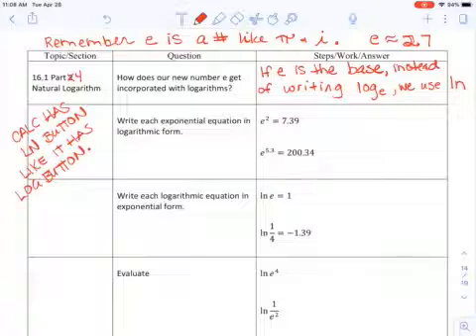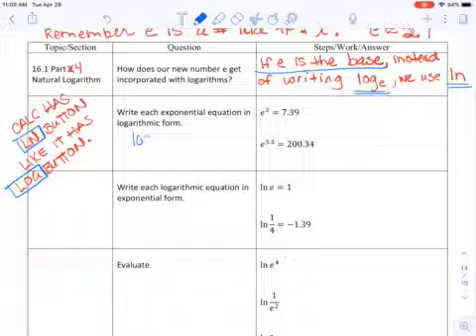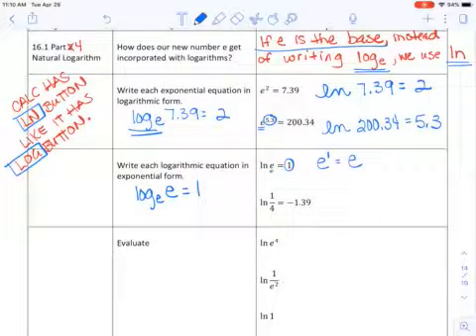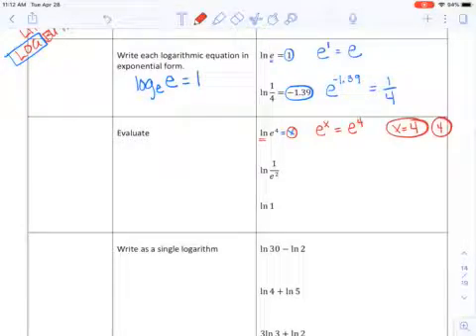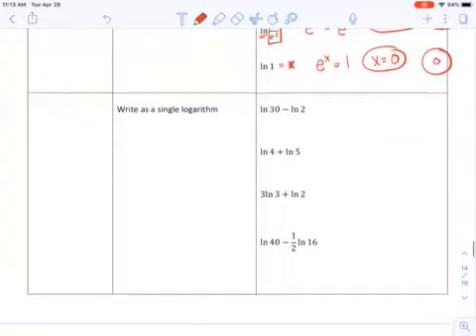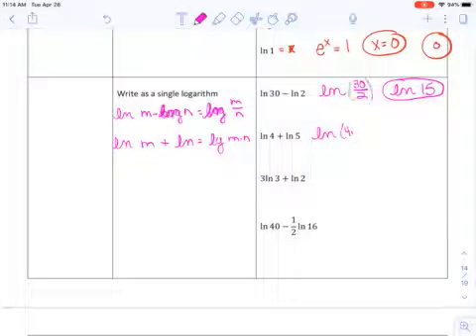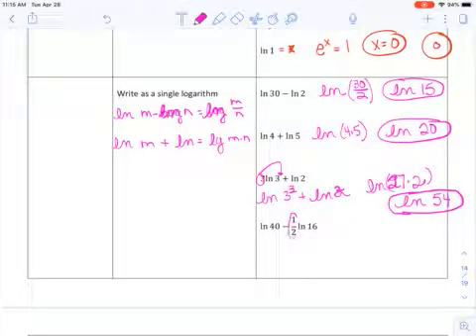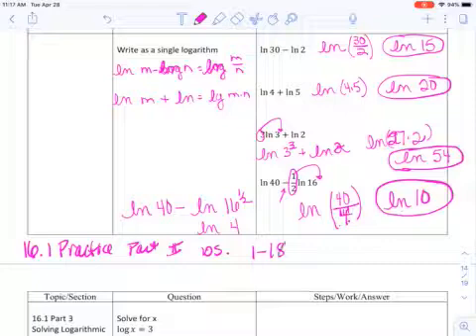16.1 - Part 4 - Natural Logs